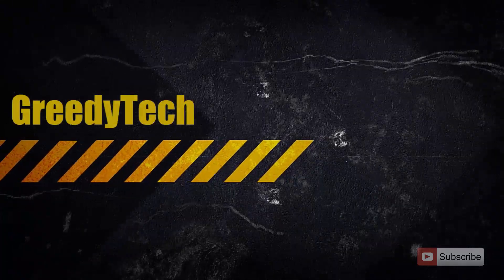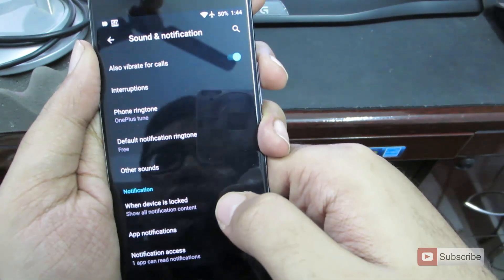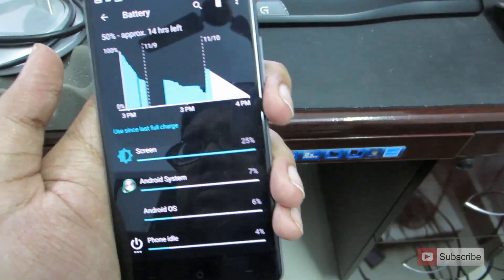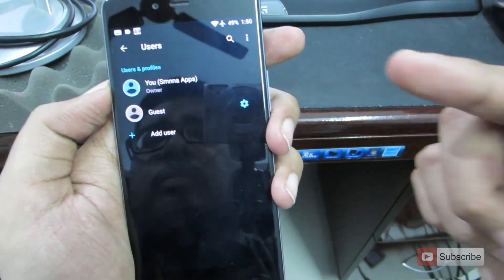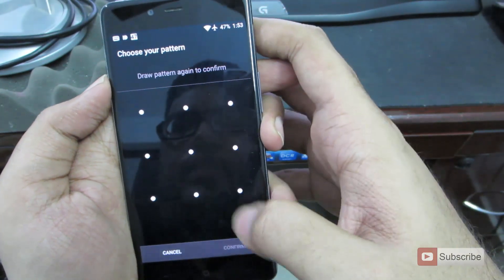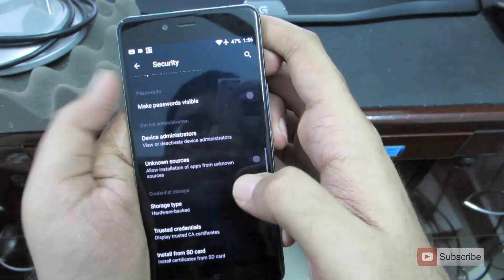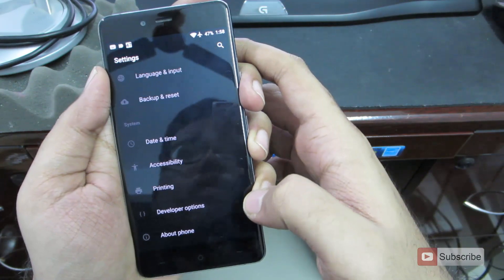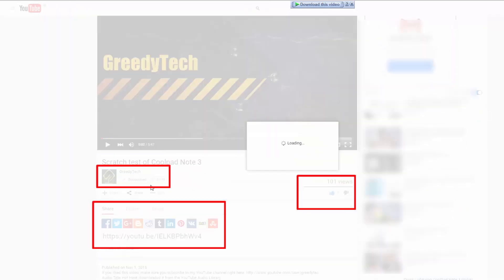Tips and Tricks + hidden Features of Oneplus X Part 2